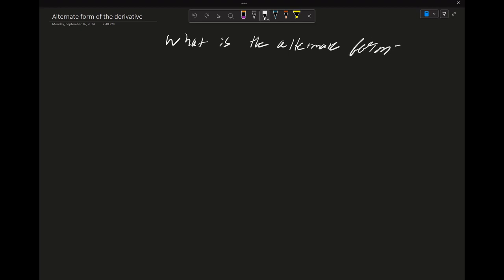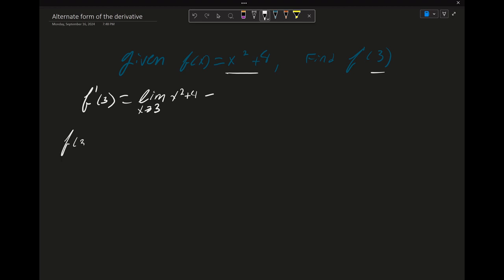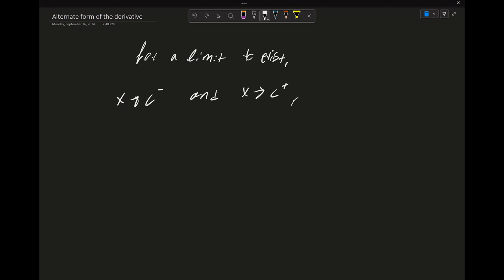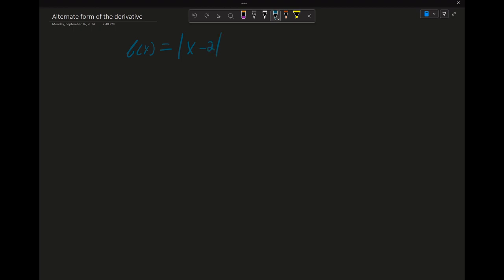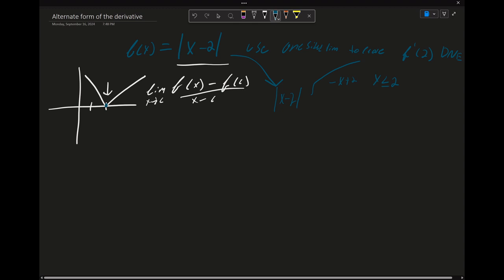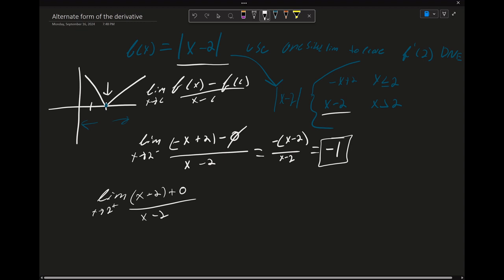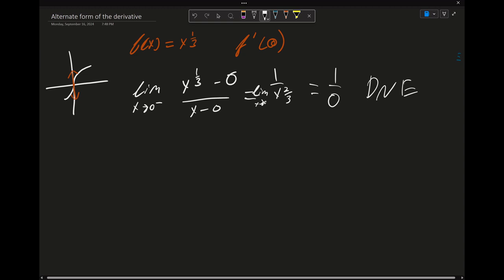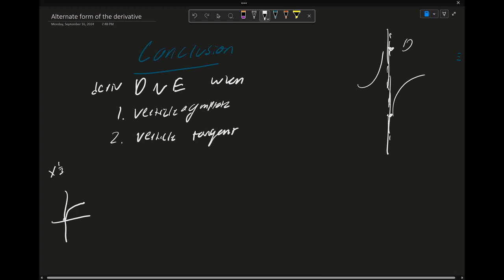Alternate Form of a Derivative(Ap Calculus Review)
Come join me in a lesson on the alternate form of a derivative and all the applications it has.